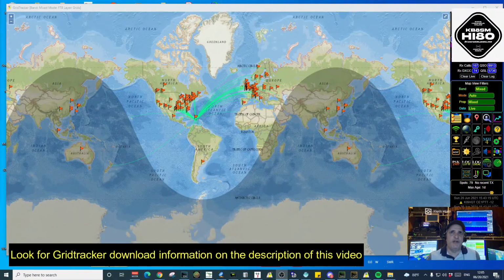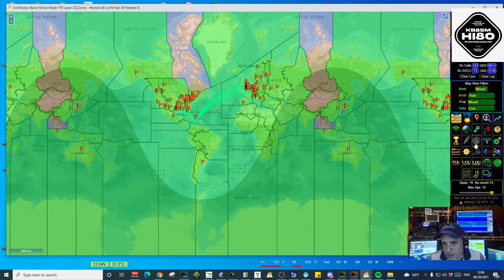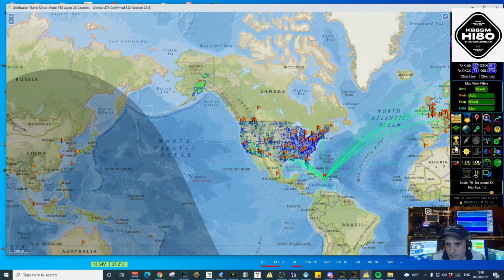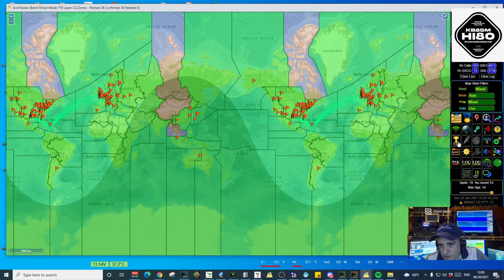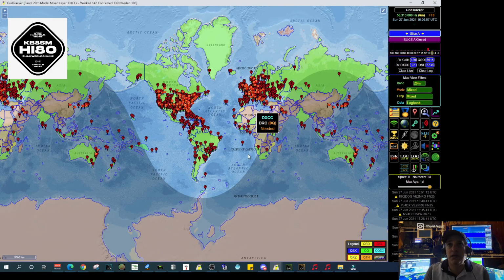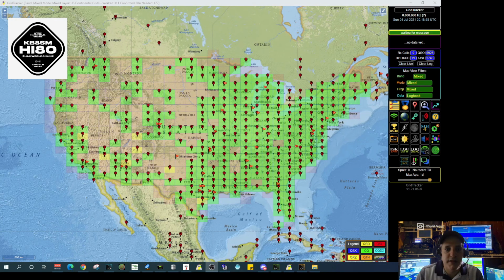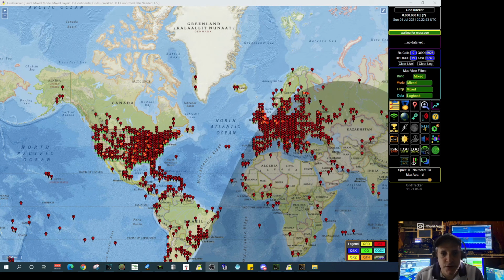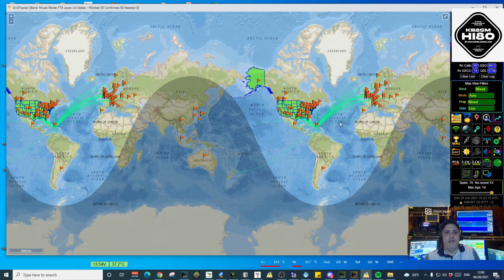Gridtracker Maps Overlays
A quick guide on how to use Gridtracker Maps Overlays to follow up on your awards status.

0:00 Intro
0:42 Gridtracker Maps
3:42 Worked/Confirmed information
7:40 Two last things